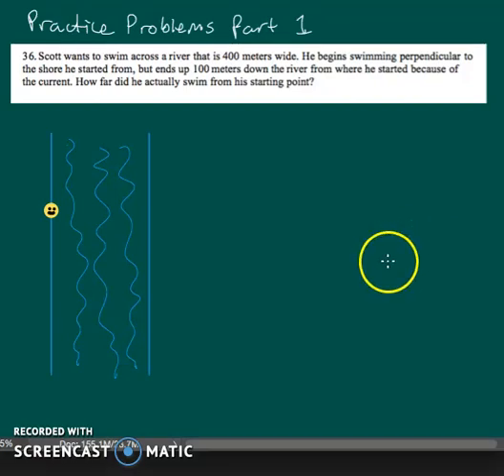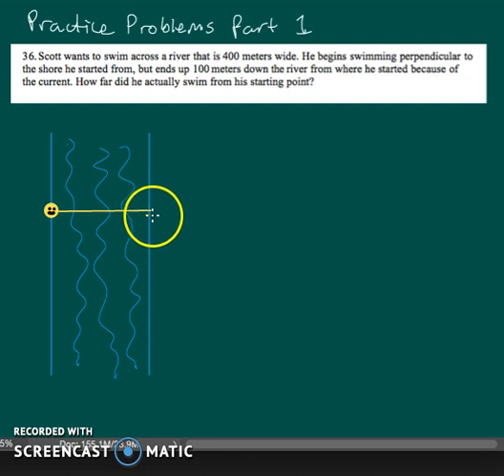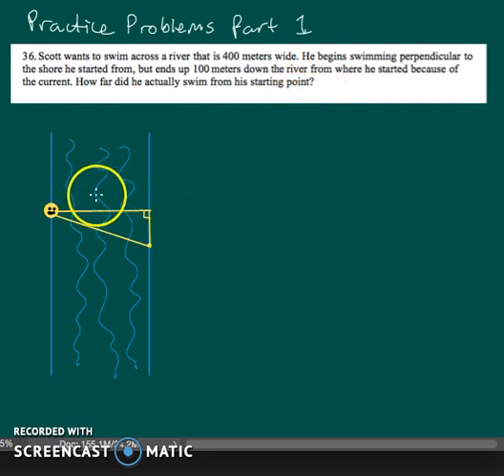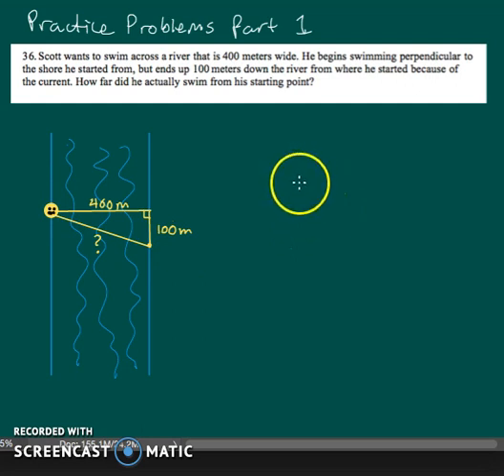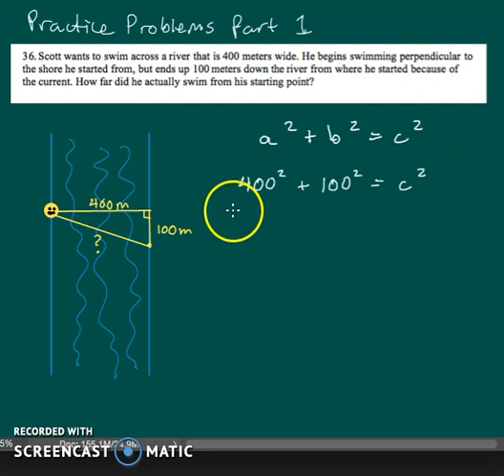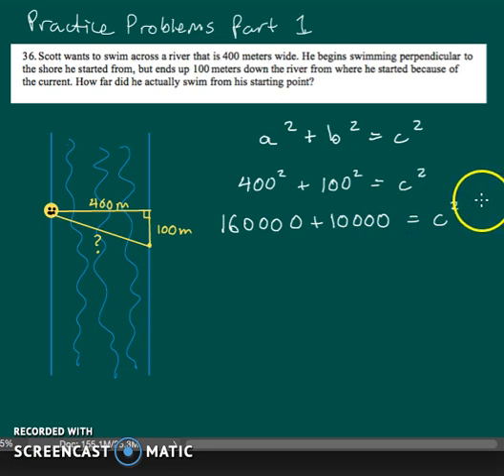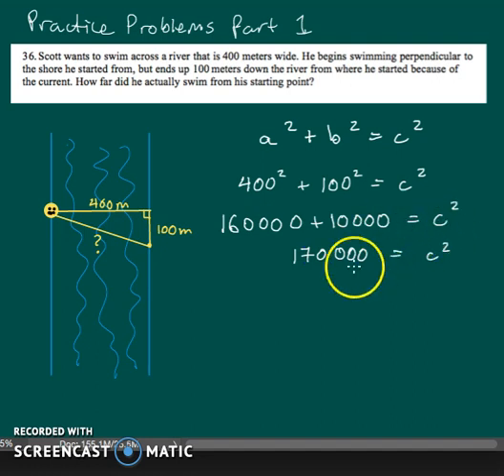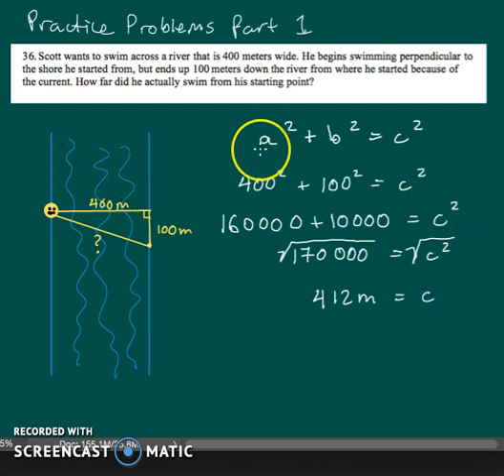Gamma 13 Practice1 36